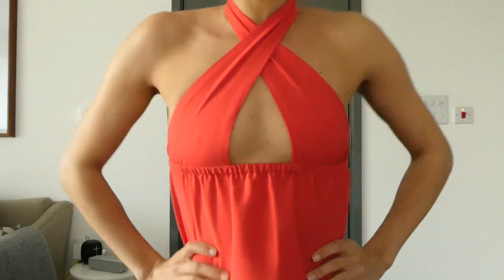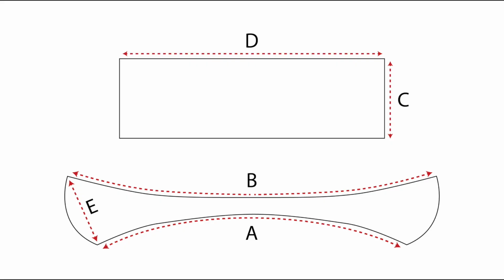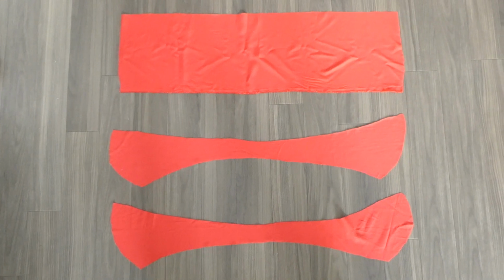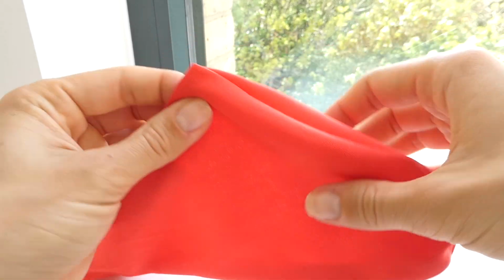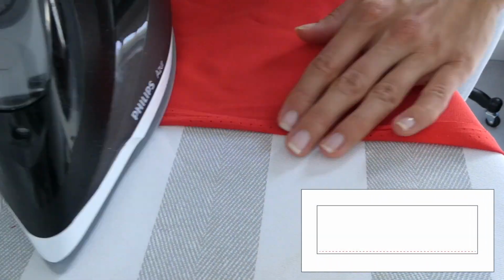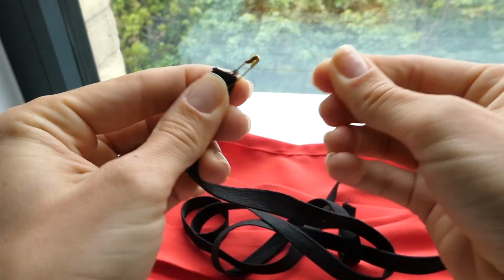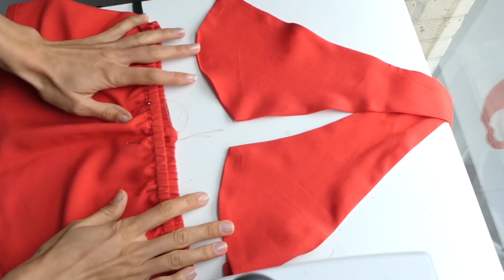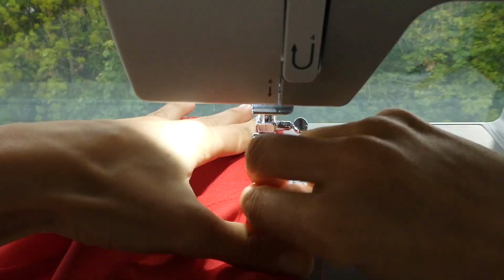DIY Y2K Halter neck Top Crossover - Sewing Tutorial Free Pattern !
DIY Easy Sewing Tutorial - Crossover Halterneck Y2K Top !

Supplies
-sewing machine
-1m of fabric
-elastic
-thread
-measuring tape
Remember to include SEAM ALLOWANCE in all of your measurements

Step 1  - take measurements

A - where the halter is going to lay on the inside of the boob (crossing around the neck)
B - where the halter is going to lay on the inside of the boob (crossing around the neck)
C - length of the top (preference)
D - largest width of your chest (important this is largest so that when you pull the top on it will fit over your chest)
E - width of the boob (how much coverage)
F - measurement in between, how much space between the two halter straps

Step 2 - Cut out the rectangle (DxC) using the measurements you just took.

Step 3 - trace out your measurements onto a space piece of scrap fabric to test out the halter and make sure that it fits properly before you cut your main fabric. you can also test on pattern paper or newspaper.

Step 4 - Cut out the halter piece x2 on your real fabric

Step 5 - Sew the two halter pieces right sides together leaving a small gap in the seam. Then reverse the fabric out from the hole so you have the right sides facing out and the seam tucked away on the inside.

Step 6 - iron the halter piece flat and iron in the seam allowance from the gap (where the fabric was pulled through) and sew this shut

Step 7 - Sew your rectangle piece closed (attached the shorter ends of the rectangle right sides together) to create a tube shape. You can use a normal seam or a french seam (as shown in the video)

Step 8 - Hem the bottom of your, now attached and a tube shape, rectangle (double fold over)

Step 9 - Hem the top of this (double fold over) and leave a gap in the stitching to be able to be able to thread through the elastic

Step 10 - Thread through the elastic and pin together so you can try out the tightness before you attach by sewing

Step 11 - Pin down the halter (making sure to lay the neck how you would like it - crossed over), use your F measurement for this part

Step 12 - Sew down the halter piece onto your rectangle piece, keep the seam along the already existing seam to keep the top looking neat

Step 13 - Once you have tried on, and are happy with the tightness of the elastic) you are ready to sew it with a zigzag stitch back and forth to attach and cut the excess. you can then sew up the gap in the stitching to keep the elastic incased.

and you are all done !!!